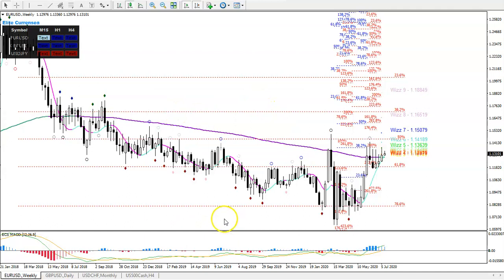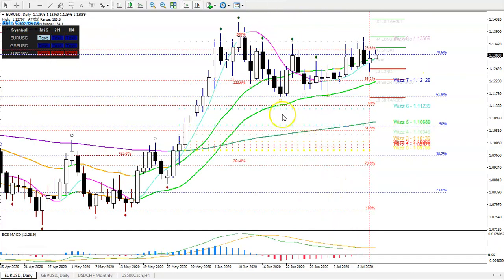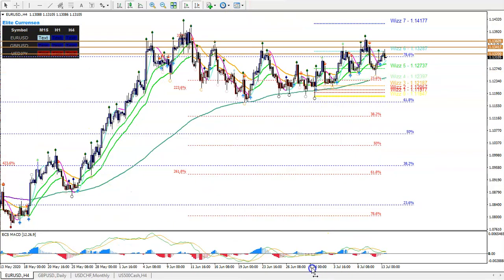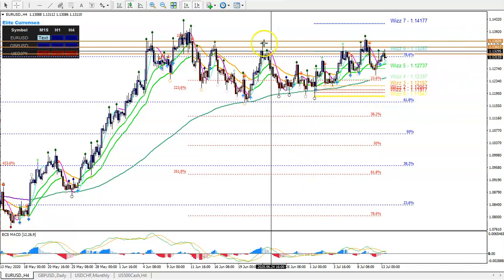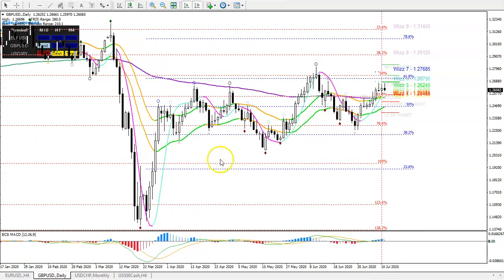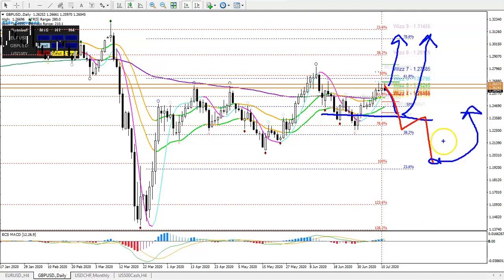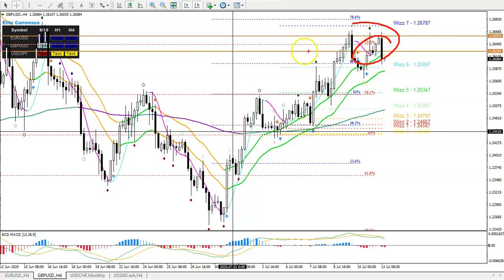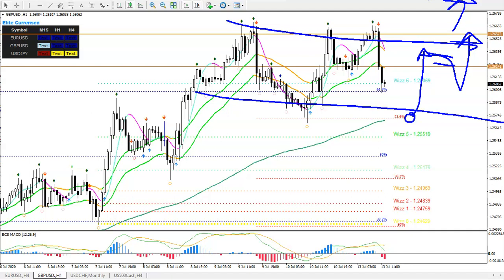EUR/USD, GBP/USD Analysis & Setups 13-14 July '20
Get SWAT 2.0 for free when opening an account with KTM ovia ECS The EUR/USD is unable to break above 1.1350 and could be ready for a bearish dip to 1.11. The GBP/USD also is showing a double top and head & shoulders reversal pattern.